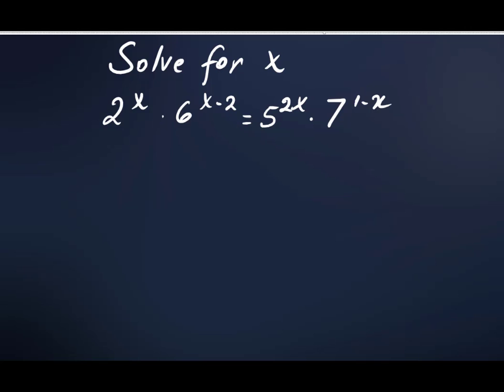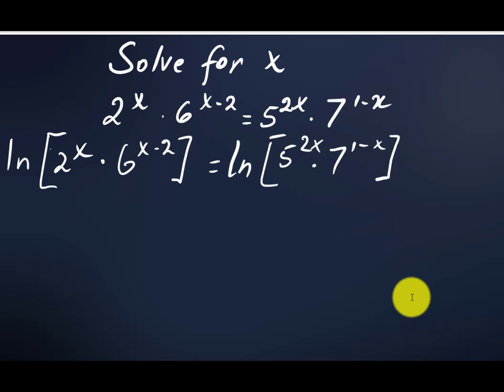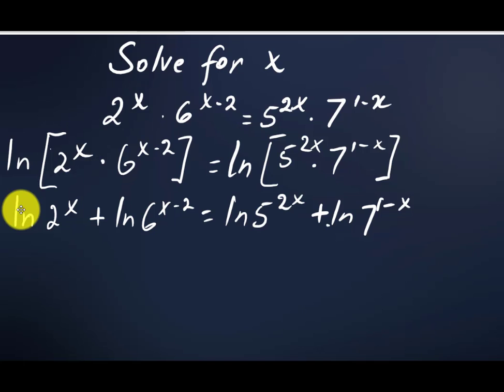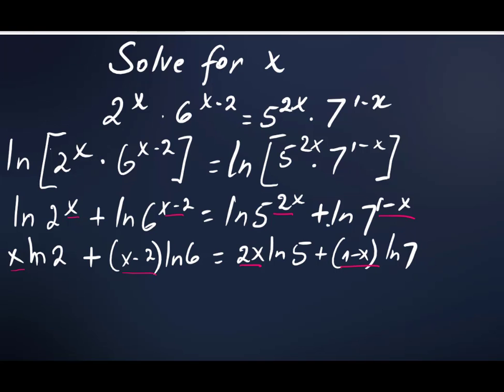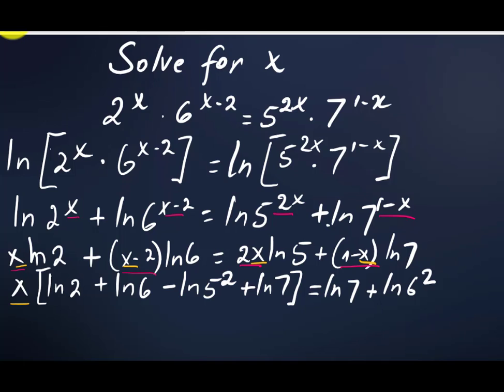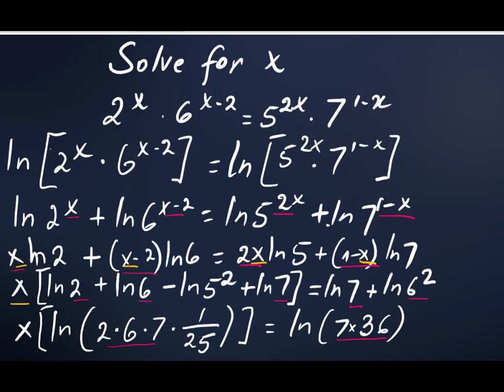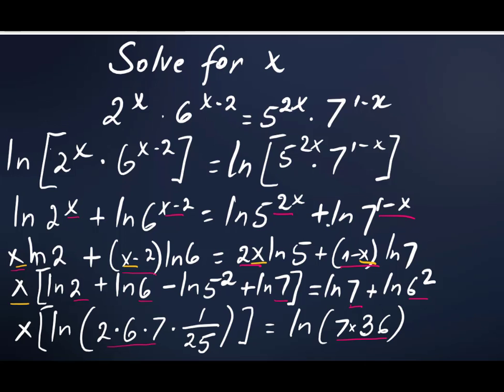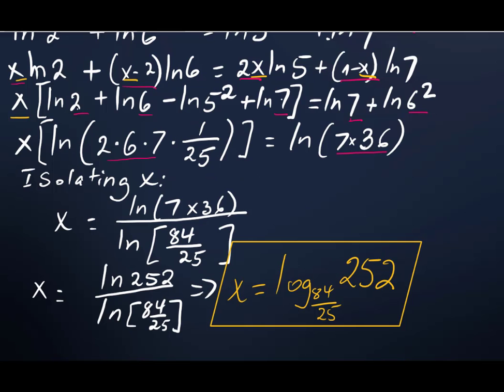Solving Exponents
This video shows how to use logs to solve complex problems involving exponents.